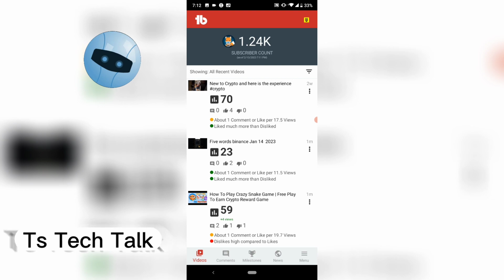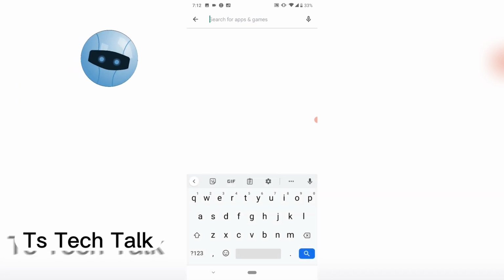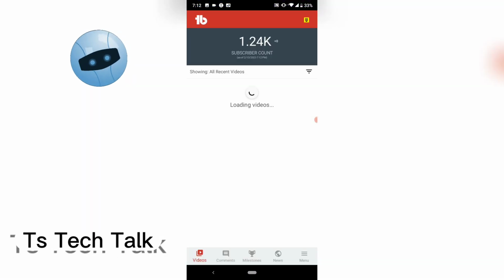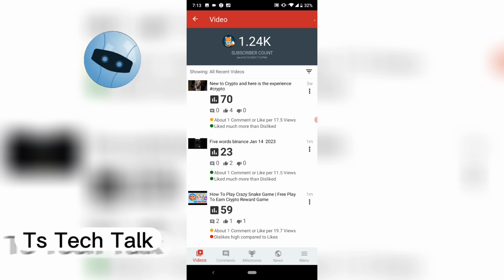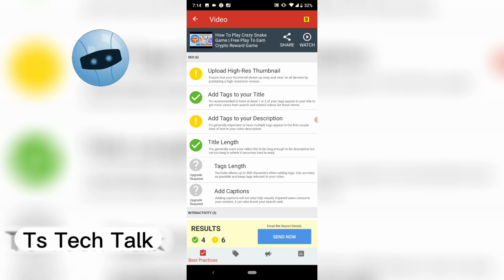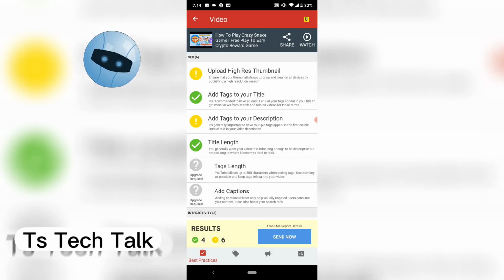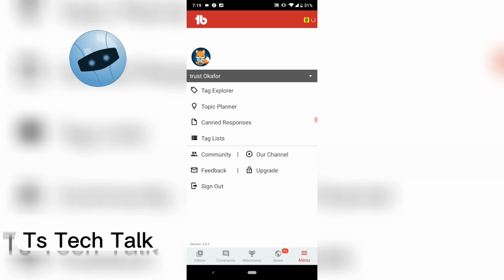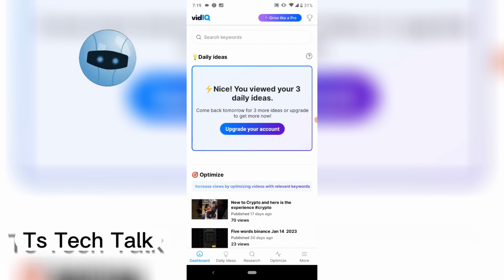How To Use TubeBuddy and Conclusion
I will show you How To Use TubeBuddy and at the end I will tell you what I think

this is Tubebuddy app a youtube third-party app that will help you grow your channel on mobile